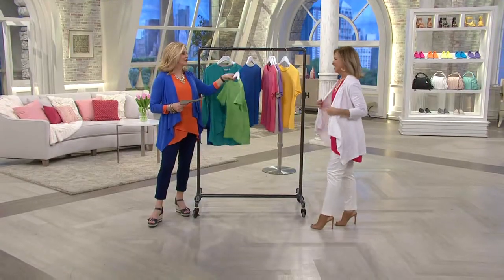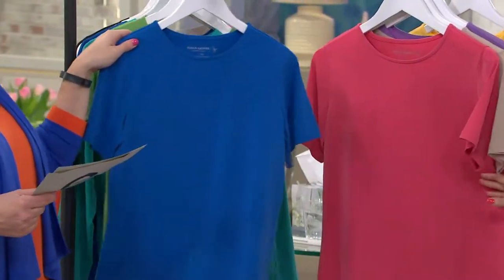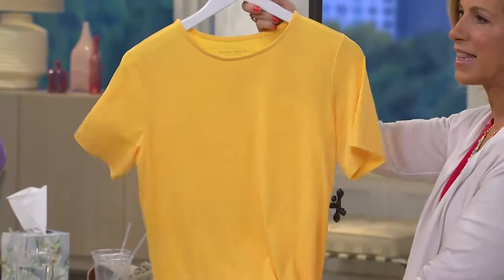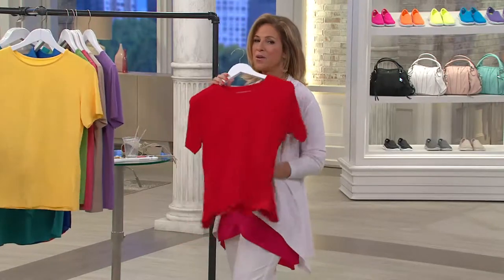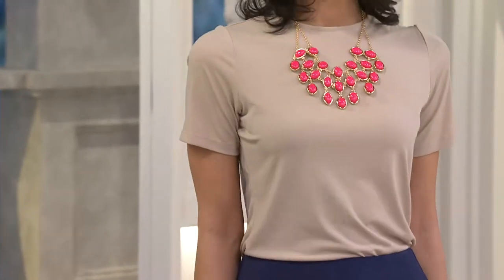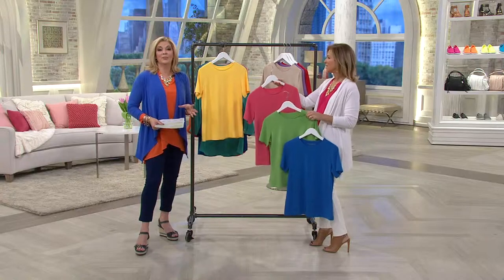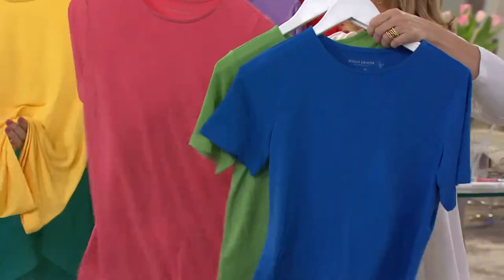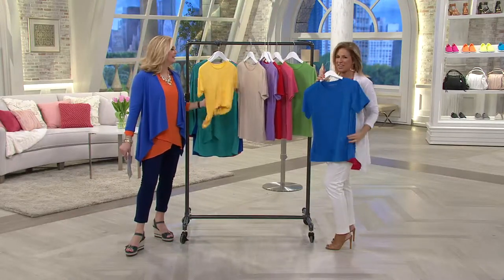Susan Graver Essentials Liquid Knit Short Sleeve Crew Neck Top with Pat James-Dementri